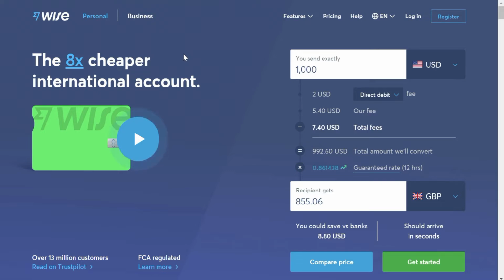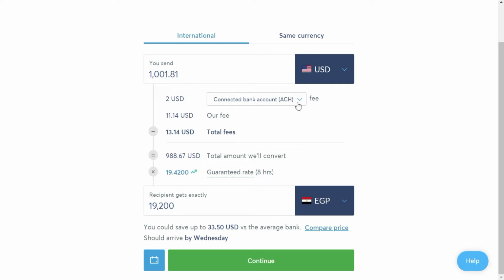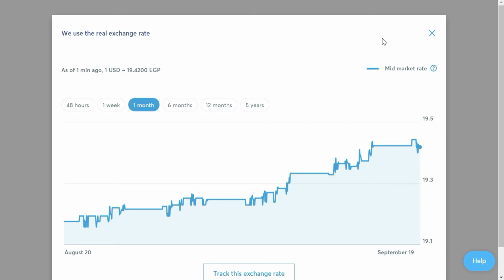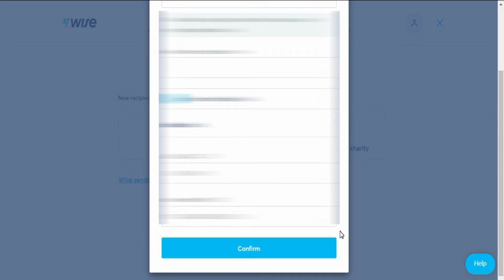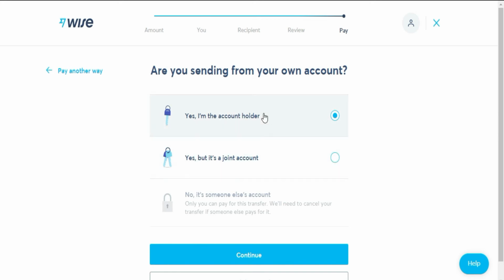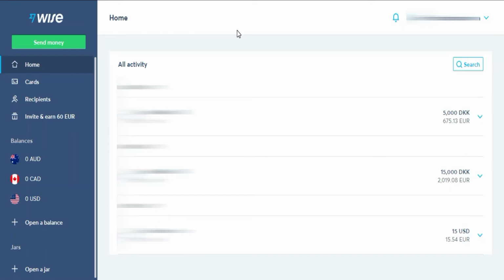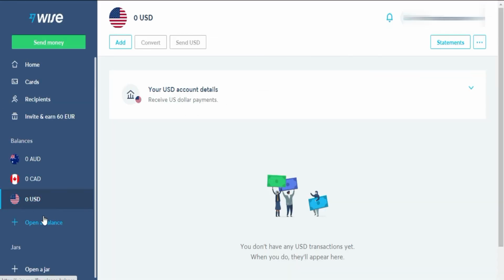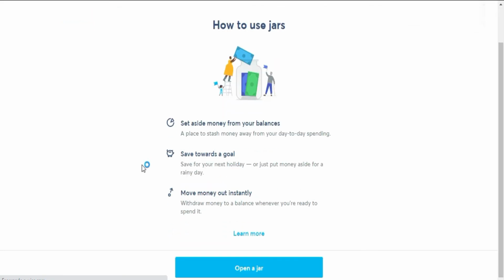How to Transfer from Dollars to Egyptian Pounds without commissions | Send Money to Egypt Fast Cheap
In this video we are going to see how you can send Egyptian Pounds with dollars in your bank account thanks to Wise. In addition to having many different payment methods that adapt to the maximum convenience for you, such as bank transfer or using your credit or debit card to send money to Argentina, either for yourself, another person, or to pay for goods or services.